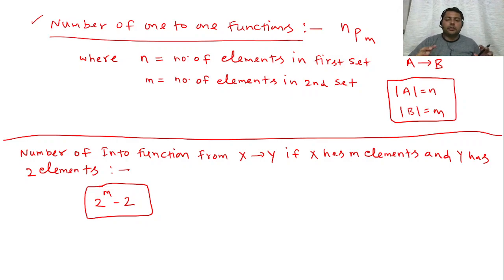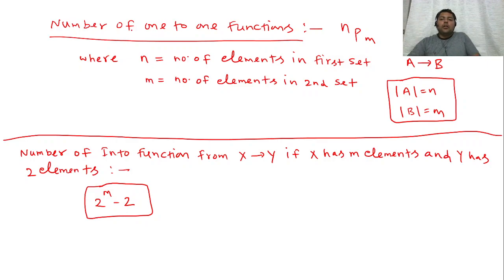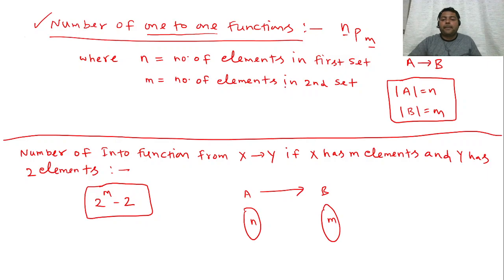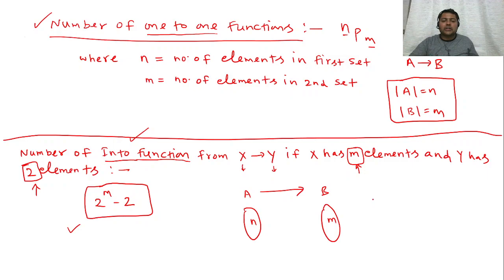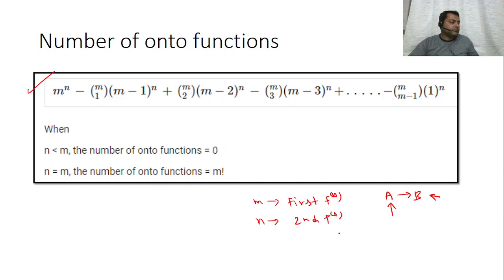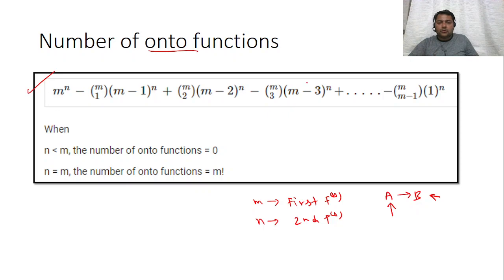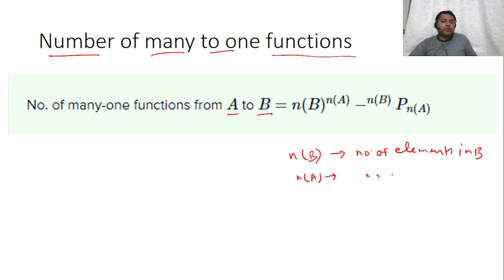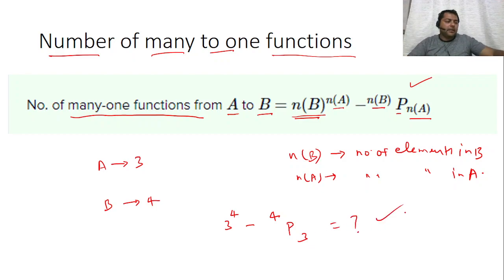Number of various functions